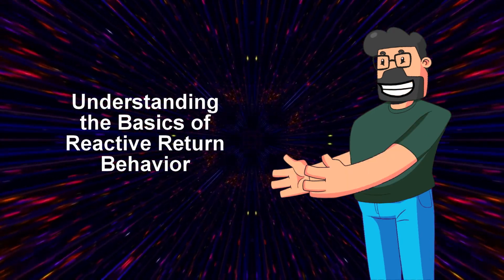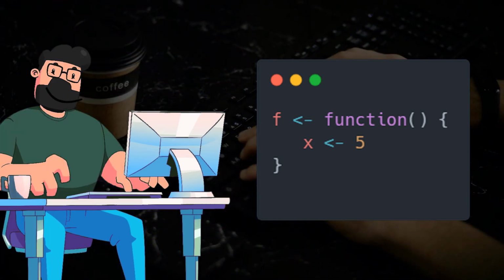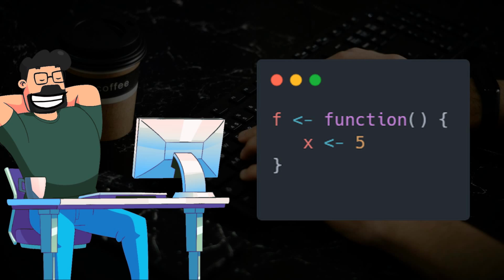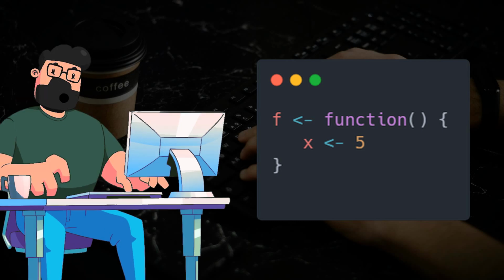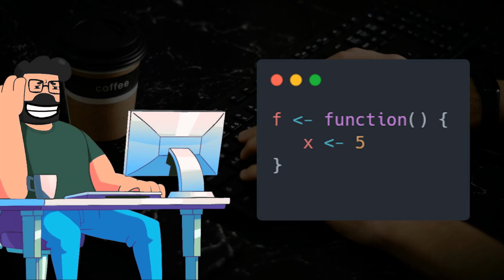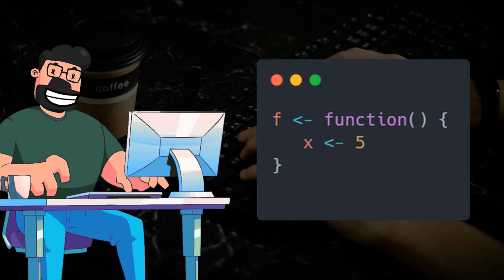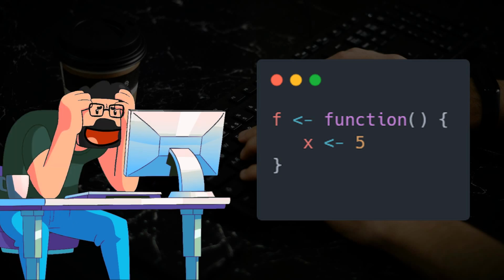Understanding the Basics of Reactive Return Behavior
Learn all about the basic return behavior of reactive systems in this video, which covers the fundamentals of reactive return behavior.

✅ VIDEO INFO:
00:00:00 - "Exploring 'reactive' code block outputs."
00:00:25 - Explored solution: 'f() { x 5 }'
00:01:04 - Code block sets 'x' to 5.

This solution would not have been possible without the contributions of users: mrroy and user2554330